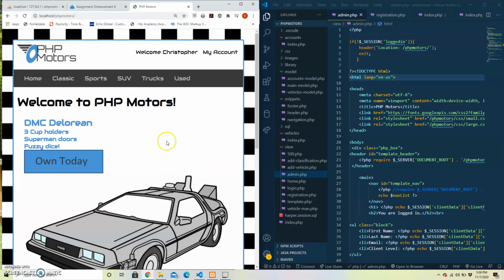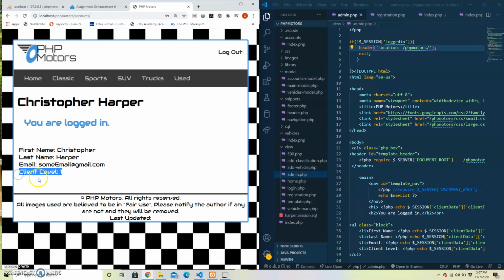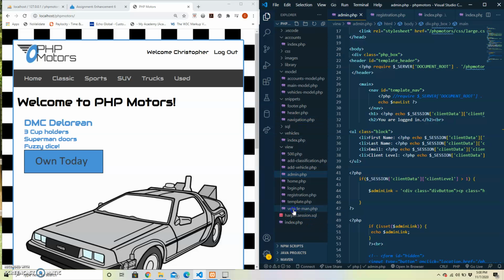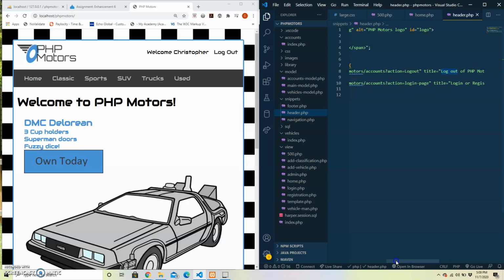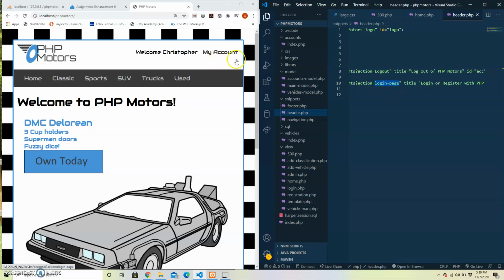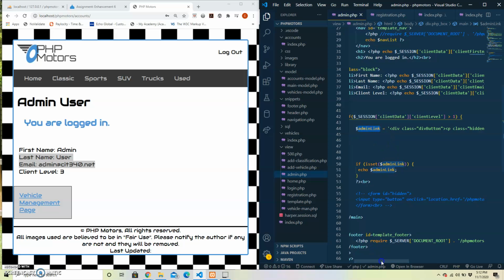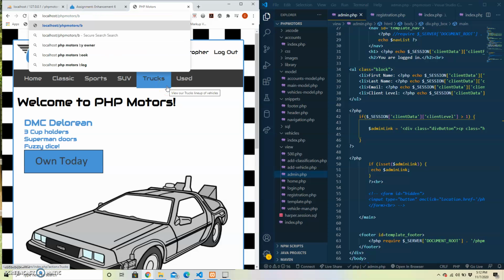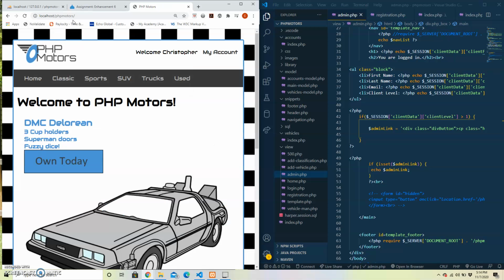PHP Motors Sessions, Cookies, and new Admin page.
In this video we'll be going over the login process with session verification, as well as building a new admin page with a link only a client level 1 can access.